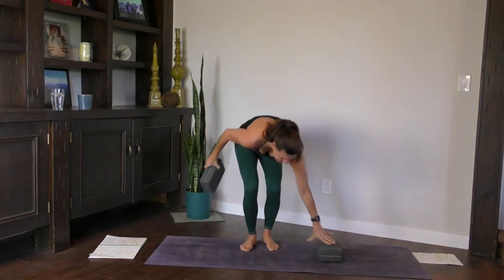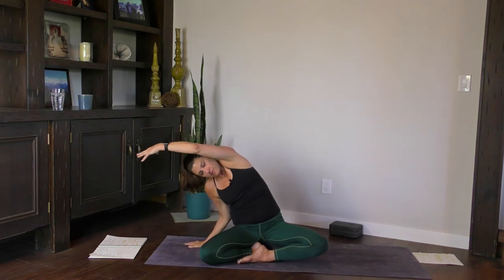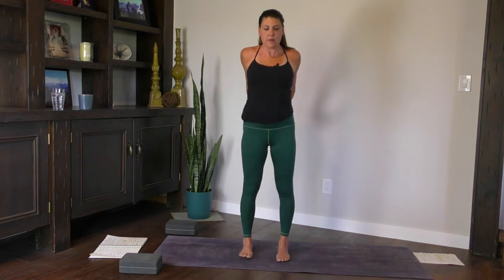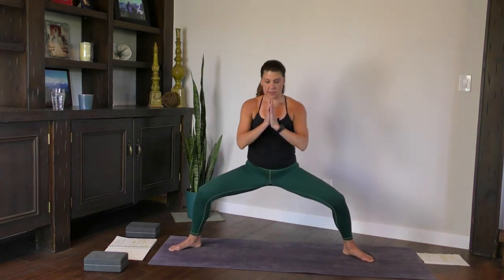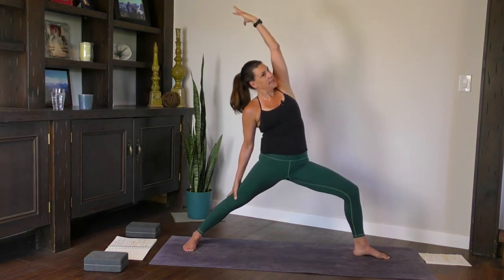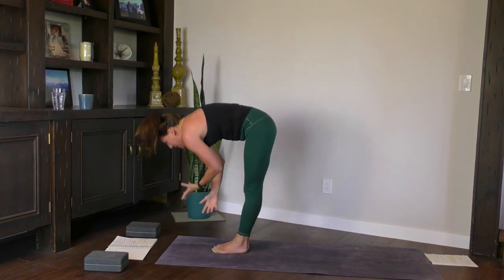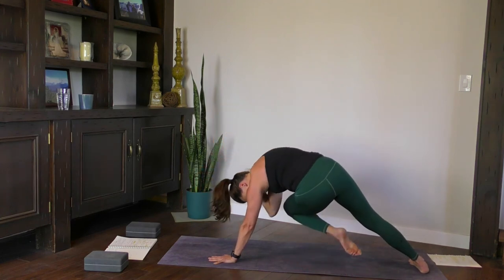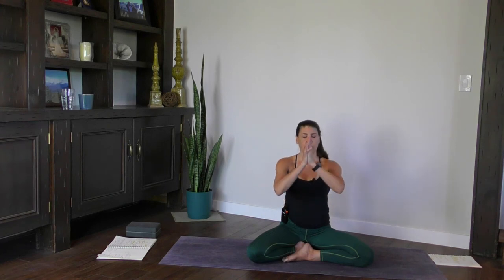Dynamic Power Vinyasa: Wildthing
A fun and athletic practice that ends in Wild thing, then, moves to side plank and a challenging transition from side plank to low lunge.  A move that will challenge your balance and core strength.